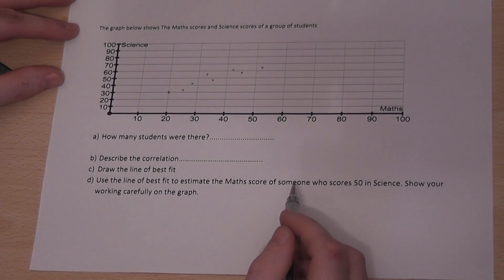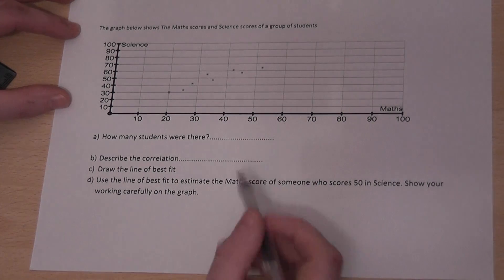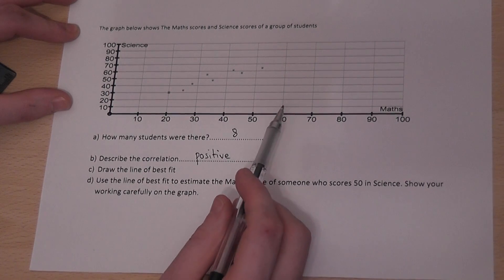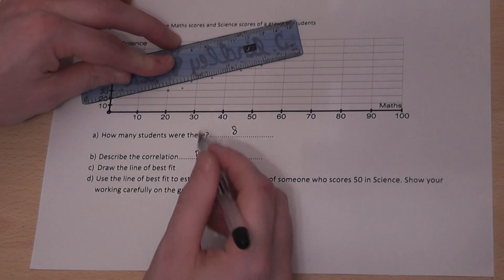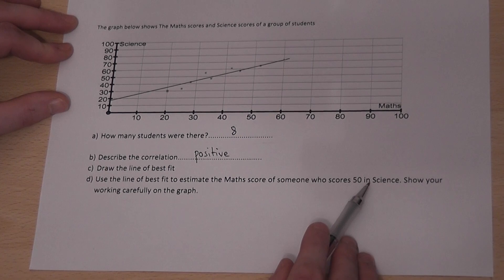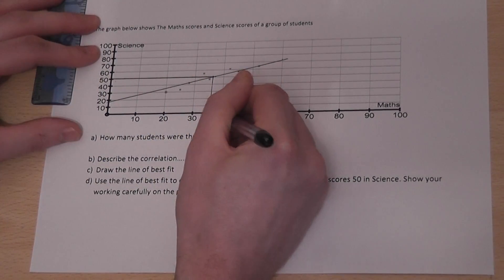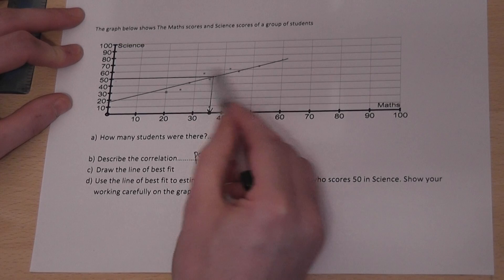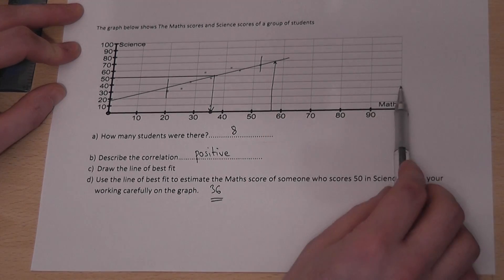scatter graphs : reading scatter diagrams for GCSE Maths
How to read a scatter diagram
Describing positive and negative correlation
Drawing a line of best fit
Interpolation and extrapolation